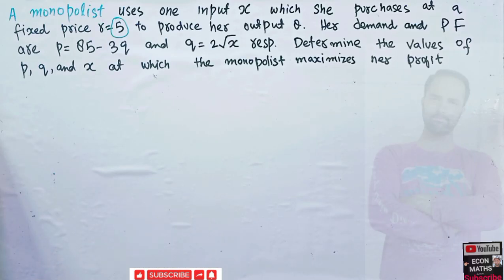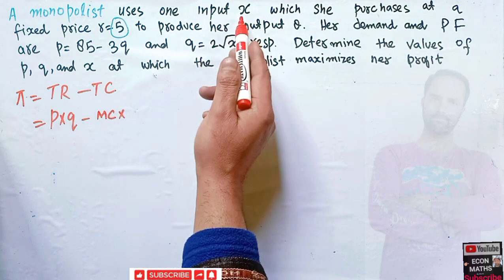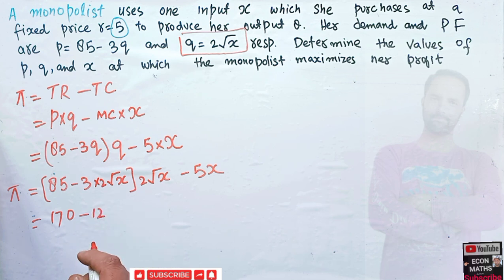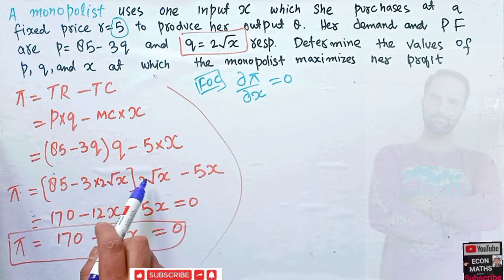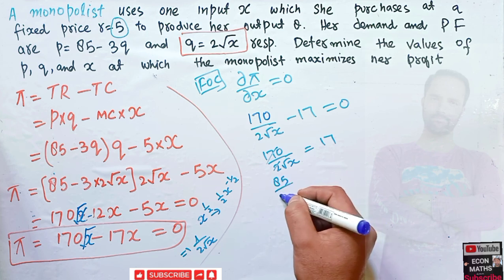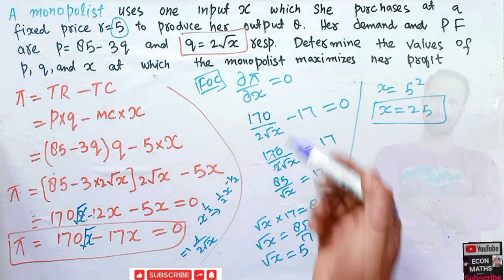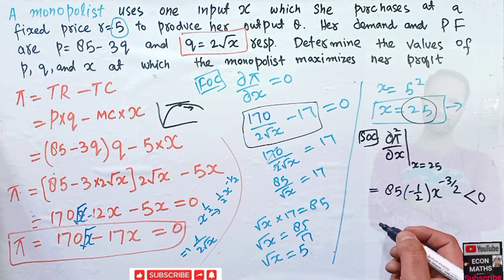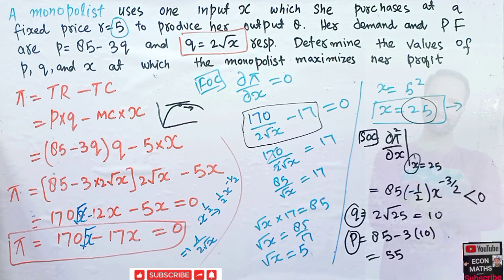Monopoly problem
a monopolist  uses  one  input  X,  which  she  purchases  at  the  fixed  price  r  =  5  to  produce  her output,  Q.  Her  demand  and  production  functions  are  p  =  85  -3q  and  q  =  2√x respectively.
Determine the values of  p,  q, and x  at  which  the  monopolist  maximizes  her profit.

IS-LM_MODEL